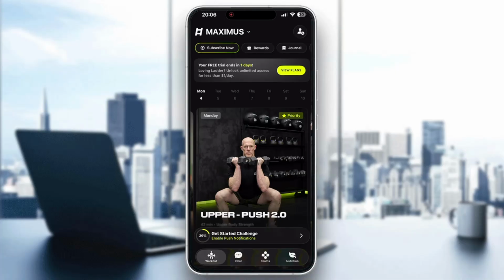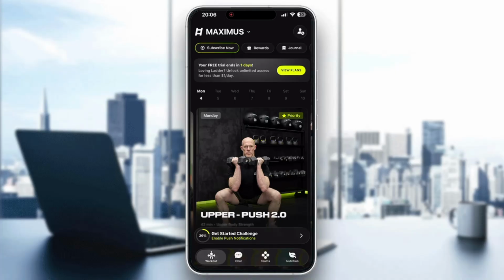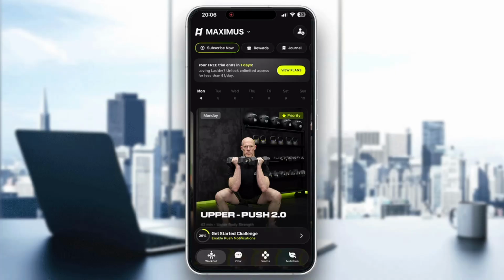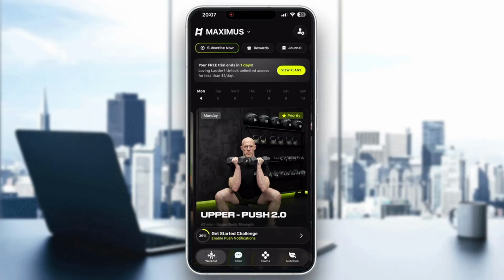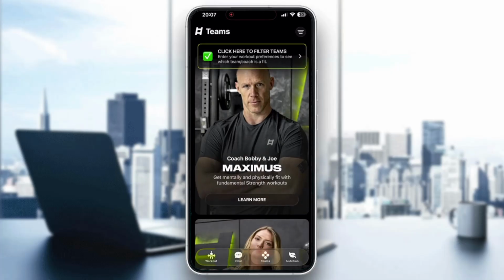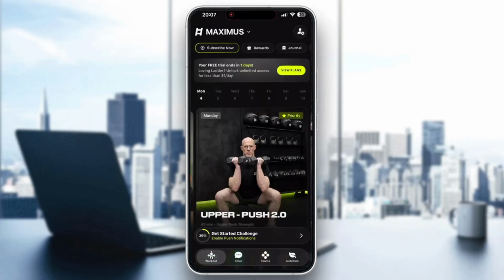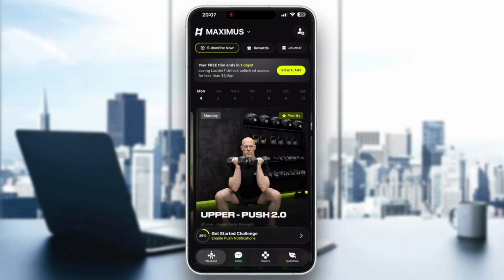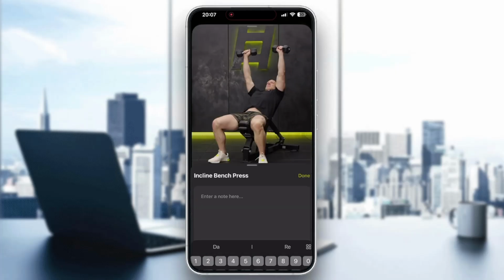How To Track Personal Records on Ladder! Tutorial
Today we talk about ladder app,how to use ladder app,ladder app settings,Track Personal Records on Ladder